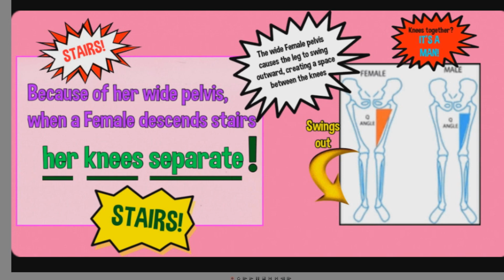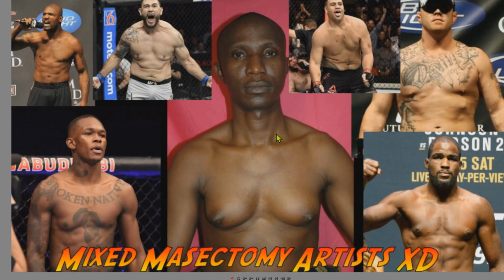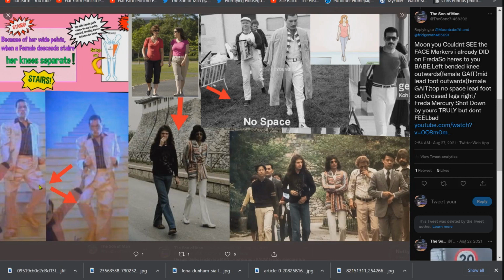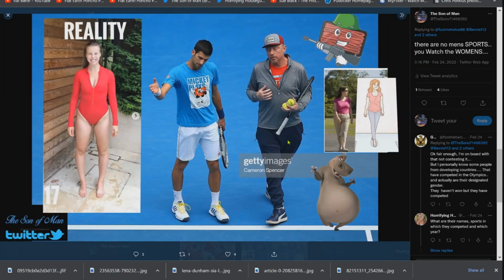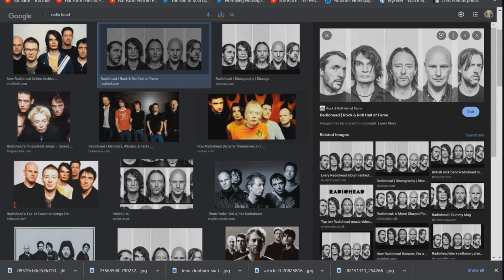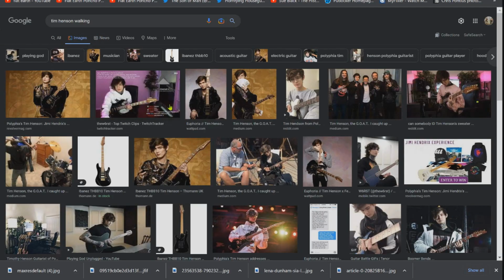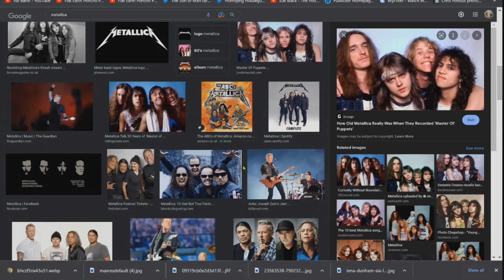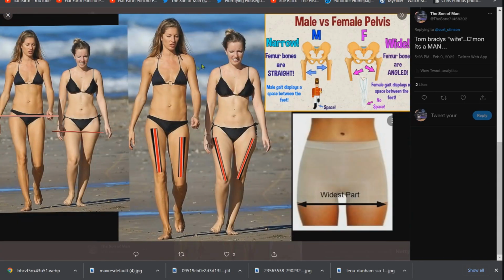Multiple Bands with Mini me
This Flat Earth channel is about God ..Love  and Laughter... there is no hatred welcome here... The Truth is speaking righteously without hating ..Jesus = Truth